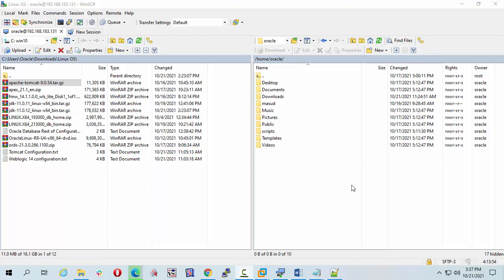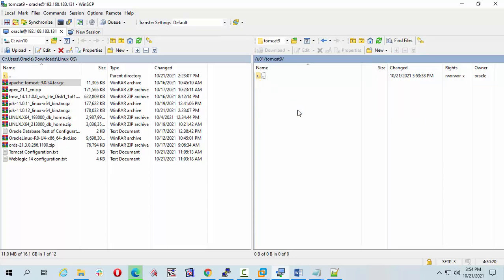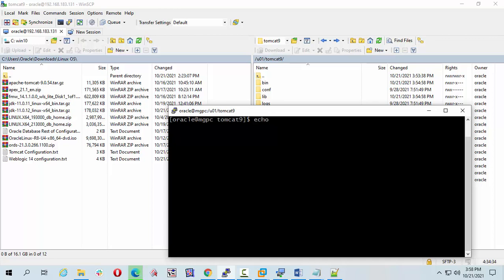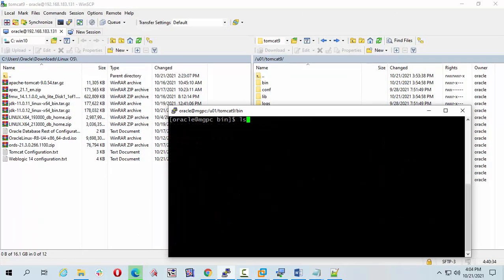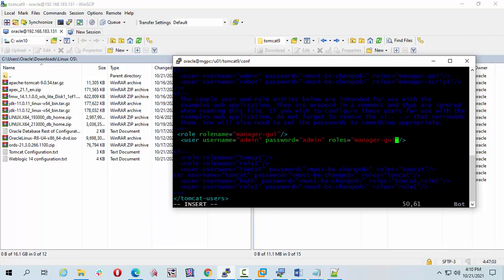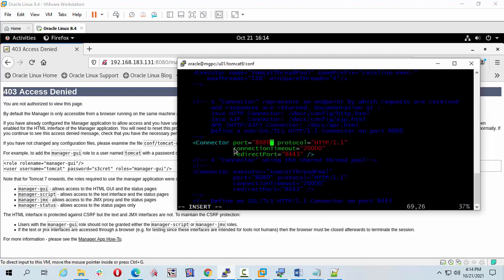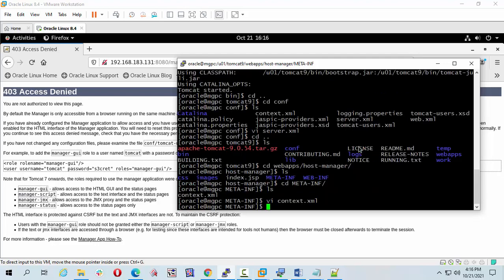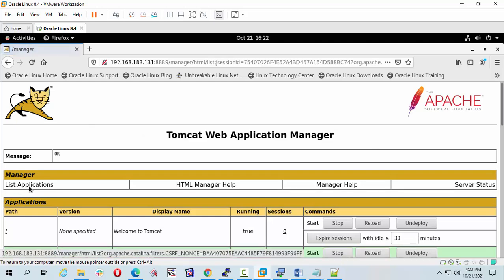How to install and configure Apache Tomcat 9 on Oracle Linux 8 [oracle Linux 8.4]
In this video, I have explained how to install and configure Apache Tomcat 9 on Oracle Linux 8.4.